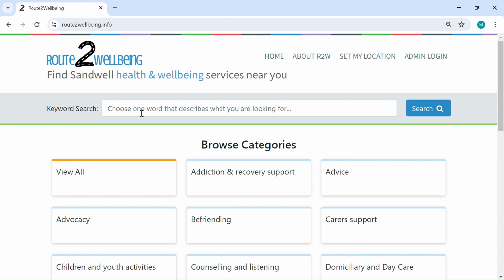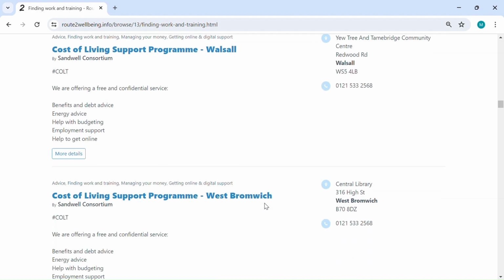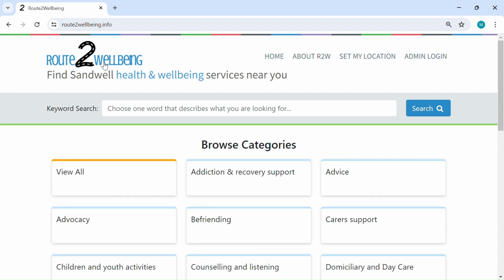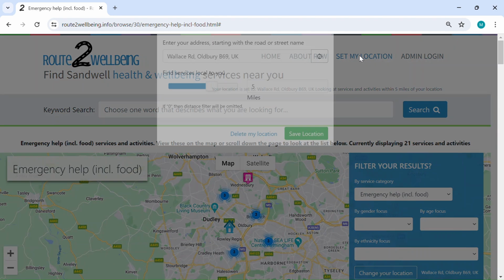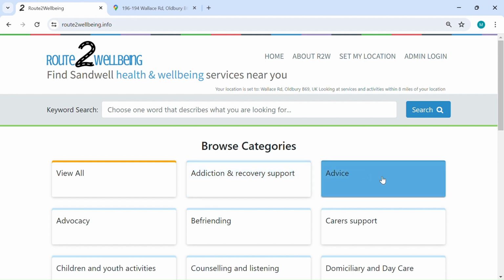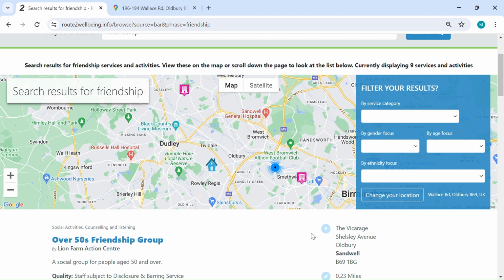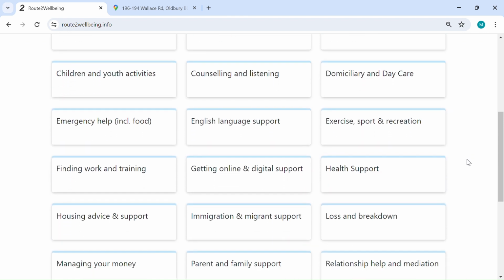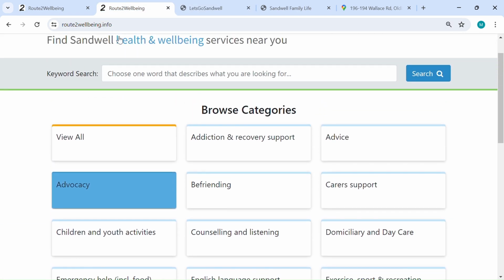How to use the Route2Wellbeing portal.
A video that shows how to use the features of the route2wellbeing.info portal.